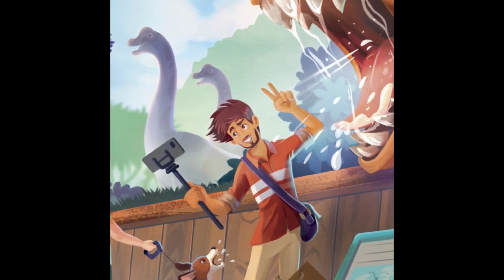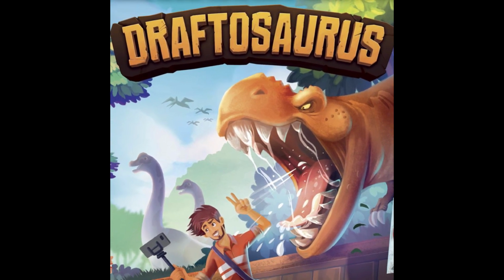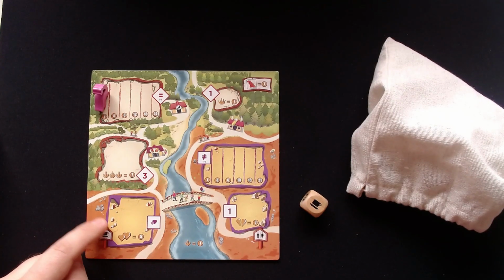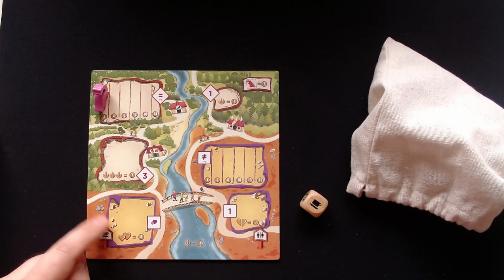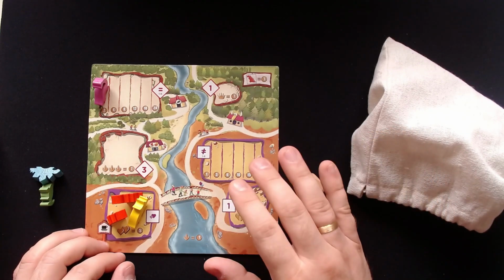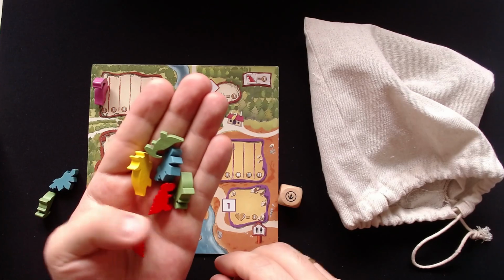How to Play + Review | Draftosaurus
In this video I'll present my review of the family game 'Draftosaurus' published by Ankama. This is a game with a central drafting mechanic.

Timestamps:
00:00 Introduction
00:30 Setup
01:14 How to Play
03:58 Review
05:46 Special Message